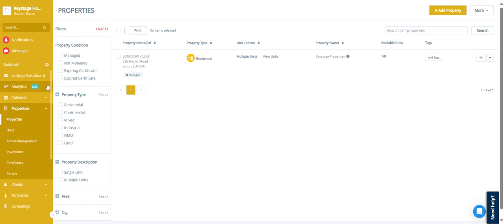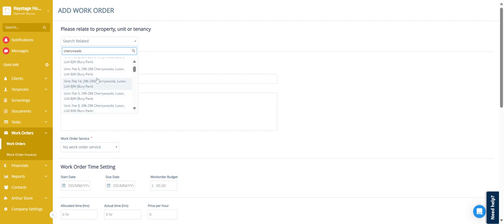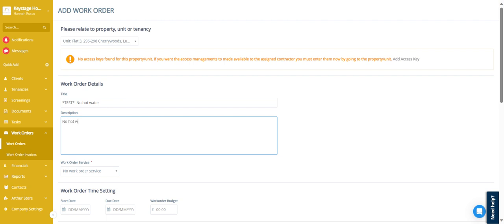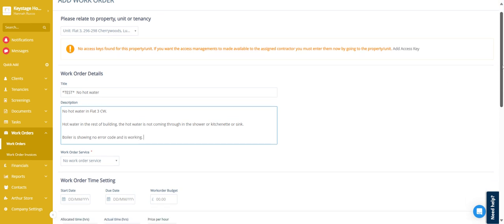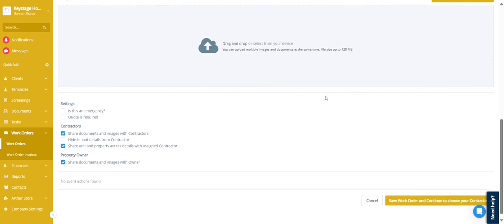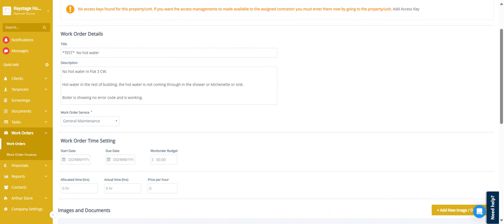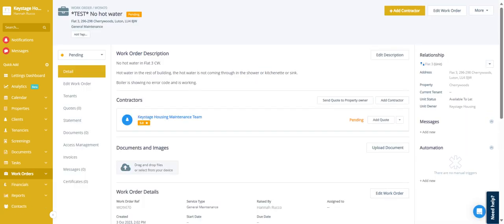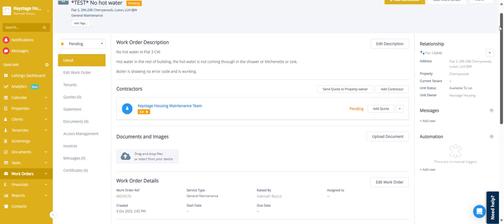How to Raise a Work Order